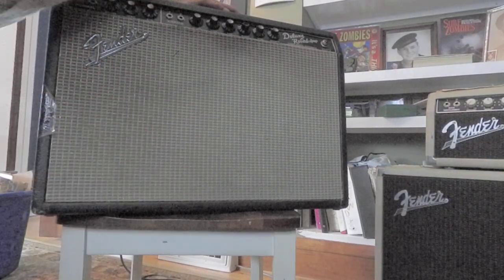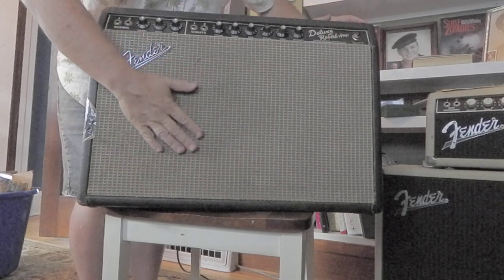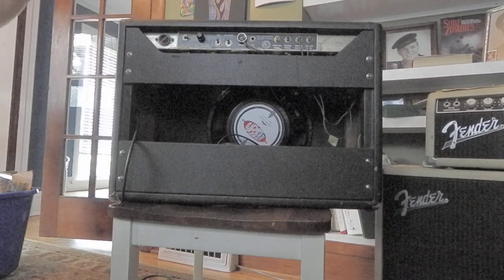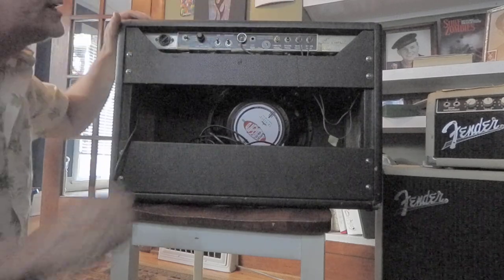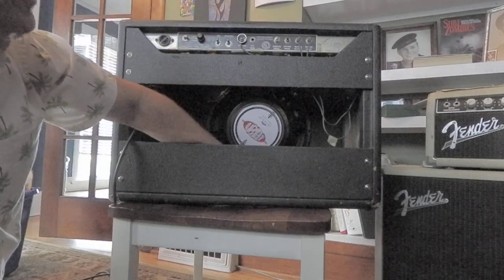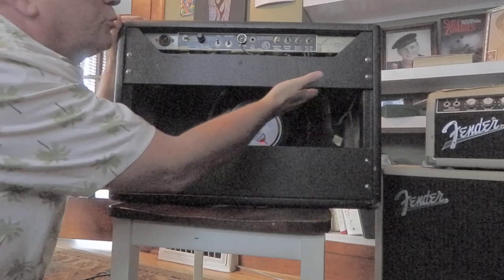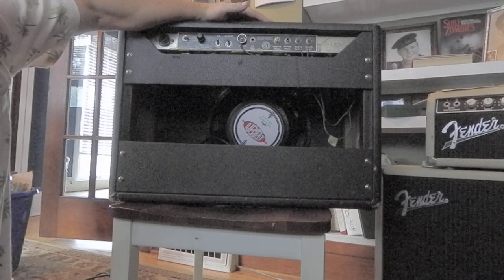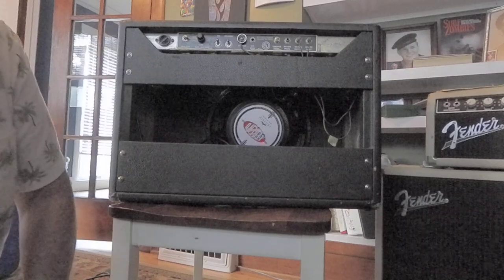Brook's Deluxe Reverb Chat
Danger! Amp Nerd talk. No playing but soon I will load a video so we can hear the sound of this amp.

Even though I don't know how to work on these amps or understand how amps really function, I know this is my sound.

Deluxe Reverbs are easy to carry, load and transport. Very simple to set up and operate. Difficult to find a bad sound on these. Another thing Leo Fender got right.

Not too big or small, just right. The perfect amp.

I'll probably run this through an attenuator and into the bassman cab in the near future and film that so we can crank it up and hear those tubes create rip roaring distortion at low volume.